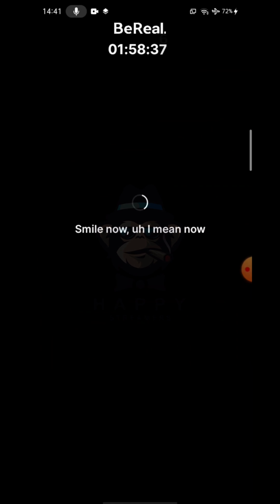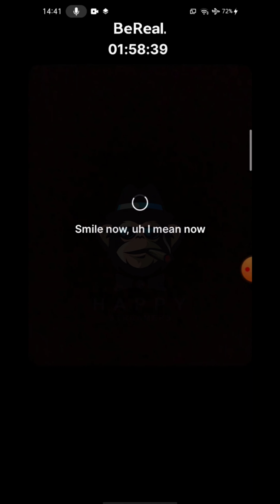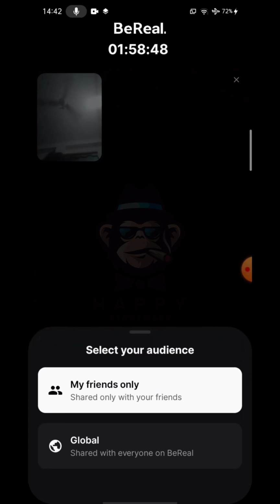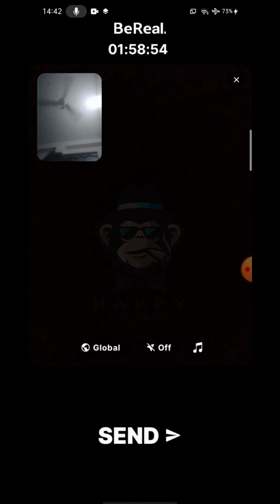How to Make Your BeReal Public 2025 : A Step-by-Step Guide 2025 [New Method]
In this video, we will show you how to make your BeReal experience public, allowing you to connect and share with a wider audience. BeReal is a fantastic platform that enables authentic and meaningful connections with like-minded individuals. By following our simple steps, you'll be able to open up your BeReal profile to the public, enhancing your social experience and expanding your network. Join us as we walk you through the process, ensuring you're ready to showcase your true self to the world!